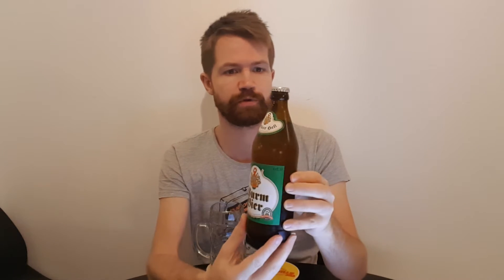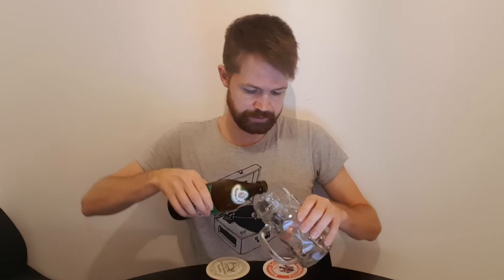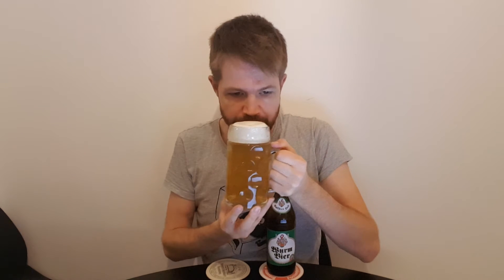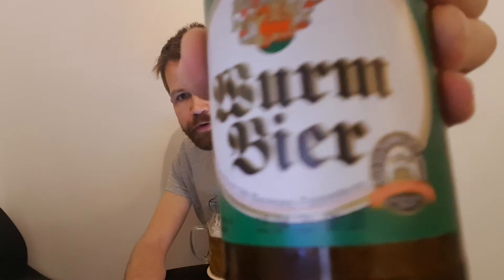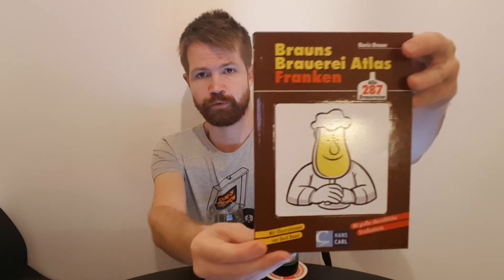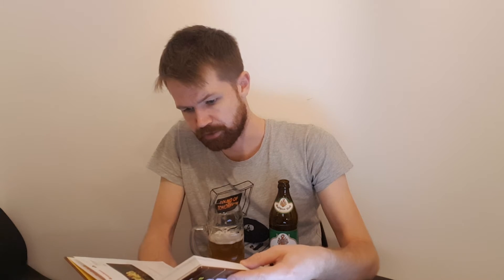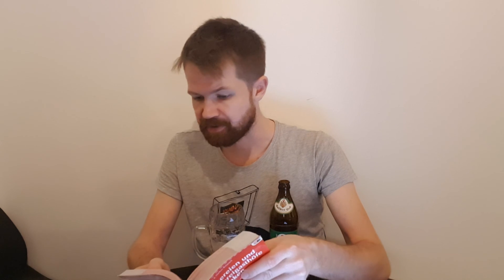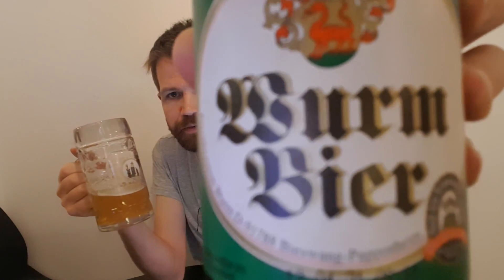Beer review #350 Brauerei Wurm Vollbier Hell (Pappenheim, Mittelfranken) 🇩🇪